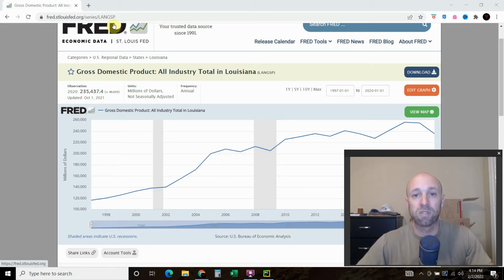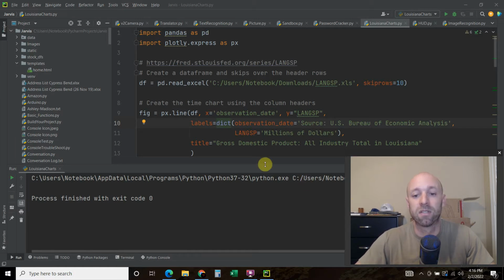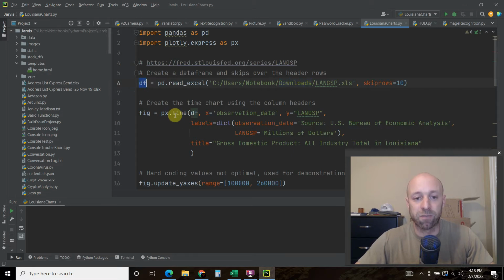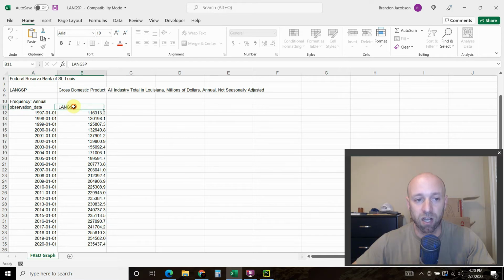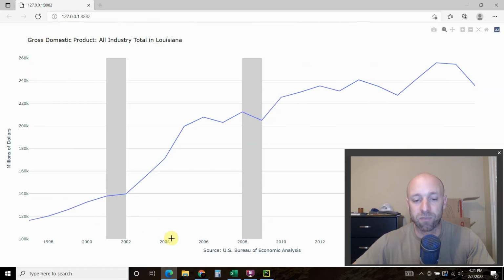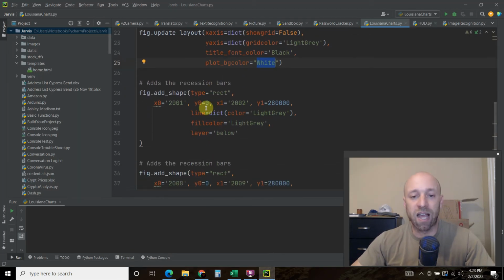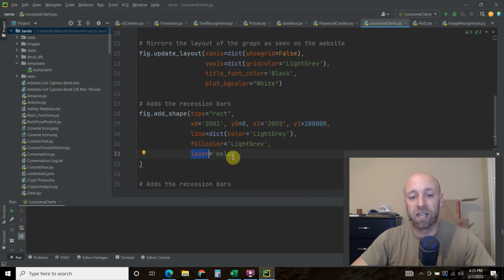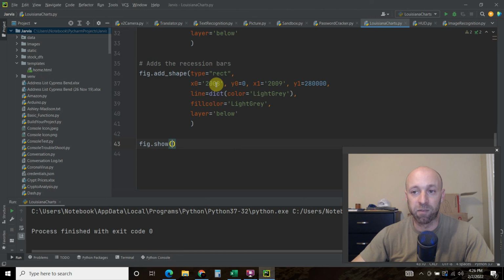Recreating Federal Reserve Charts with Python and Plotly | #168 (Dash Plotly #3)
I like economic data, and after settling down in the Bossier City, Louisiana area, I realized I needed a lot of data. I'm opening up a small business and plan to invest in the area, so I need insights from local economic data. In this video, I use python and plotly to recreate a Gross National Product economic chart from the Federal Reserve.